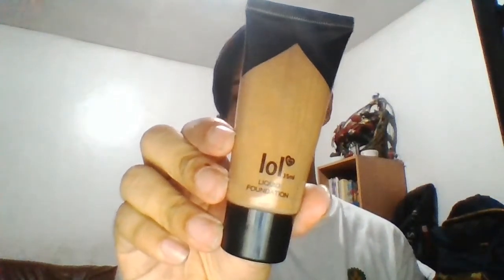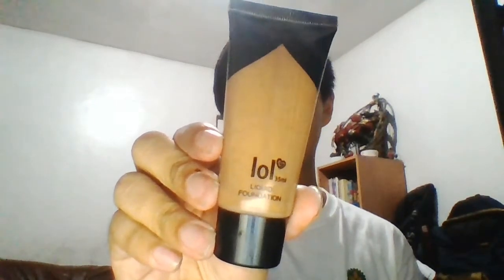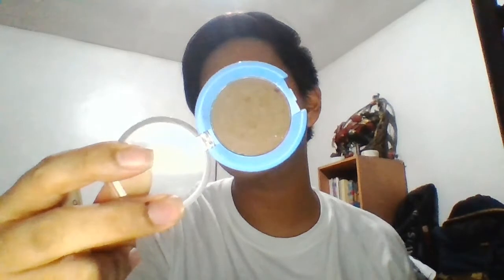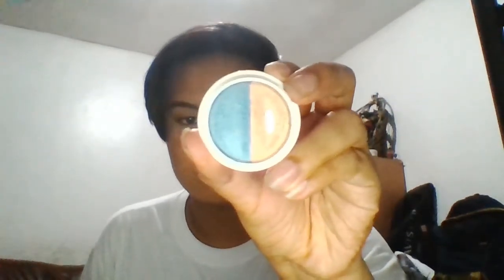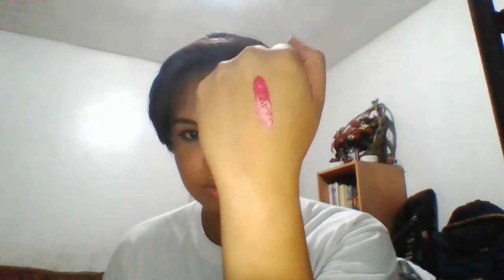Beginners' Smokey Eye + Bold Pink Lip | Makeup Tutorial | MixQUEENtana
Heyyy guys! I'm back! This video is a tutorial on an easy smoked out eyes plus a bold pink glossy lip. I didn't know what to film so this is what I came up with while filming. I hope you guys like it!

Products used:

F A C E:
lots of love Liquid Foundation in #3 Sand Beige
Careline Oil Control Face Powder in Tan

C H E E K S:
San-San Eyeshadow in Deep Earth Brown
hbc Blush in Diana
e.l.f Duo Eyeshadow in High Tide (Gold shade)

E Y E S:
Eyebrows: lots of love Eyebrow Pencil in Brown
Ever Bilena Lash Curler
Victoria's Secret 3-in-1 Mascara

L I P S:
Maybelline Colorshow Lipcolor in Barely Nude
Victoria's Secret Intense Color Gloss in Raspberry Chic

Hiii! Mix here! I am 18 years old. I want to be a professional makeup artist one day. I am just starting building my makeup kit. For now, I will be posting videos here on my channel.